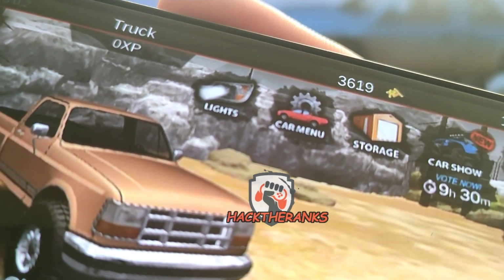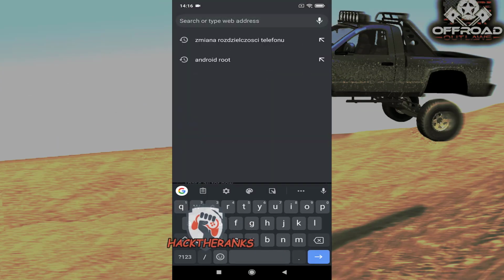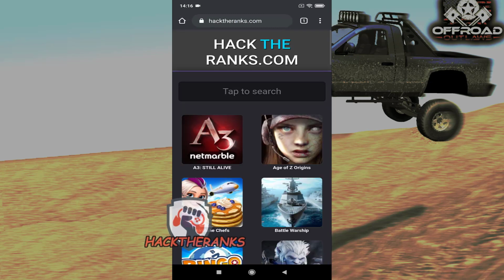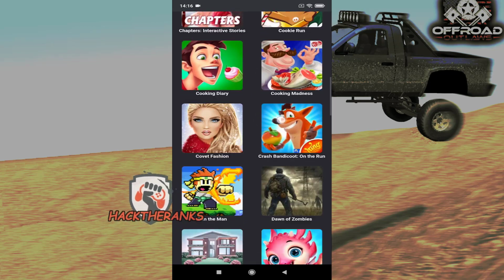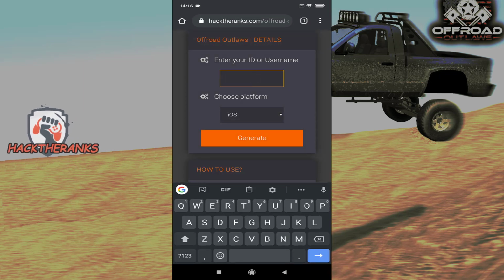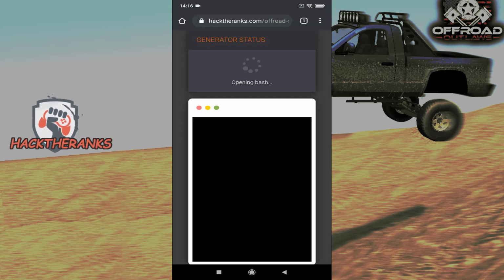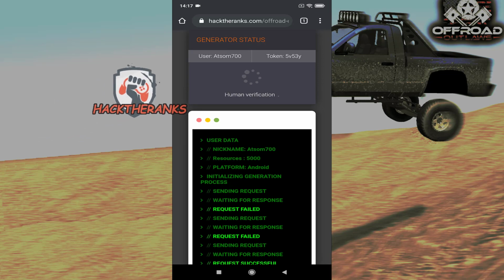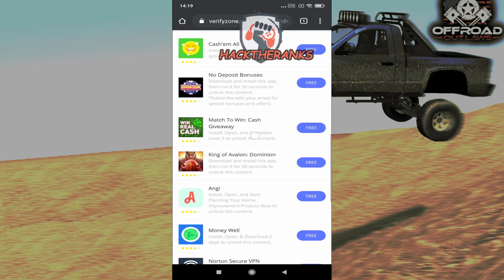✨ Offroad Outlaws Hack Guide 2023 ✅ Easy tips to Get Gold 🔥 Work with iOS & Android ✨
Hi there game lover! Here we are relating you our update and better Offroad Outlaws hack Tutorial working in 2023 on all IOS and Android mobile device. Using this Offroad Outlaws Cheat anyone can easily acquire Gold and also massively improve gaming experience. Everything you require to do is stick to our video guide. Enjoy!

How to hack Offroad Outlaws? With our tips It is an easy as pie, you'll be able to do it in just a matter of minutes.

This Offroad Outlaws Hack is developed by the best mobile app coder, This Offroad Outlaws hack has been tested and we obtained fantastic reviews feedbacks.